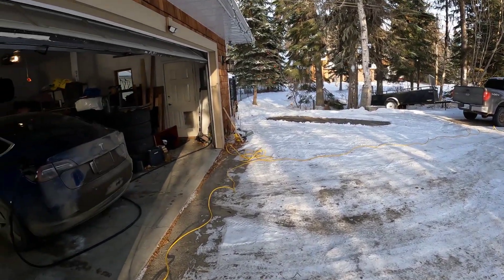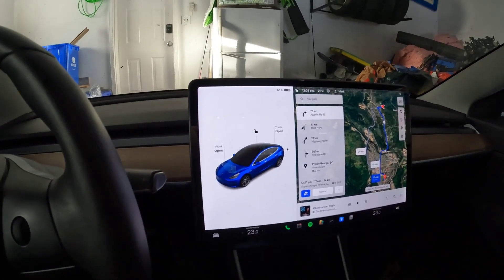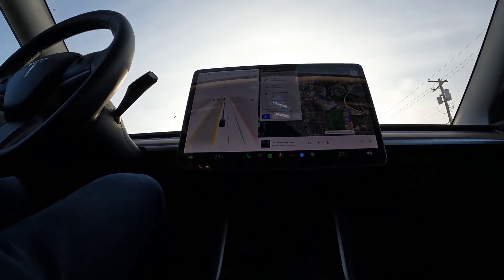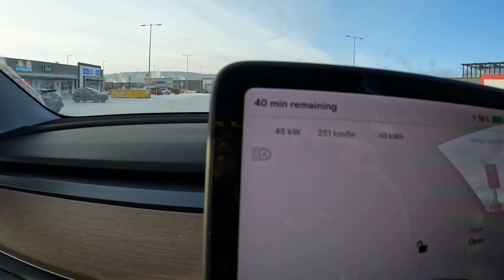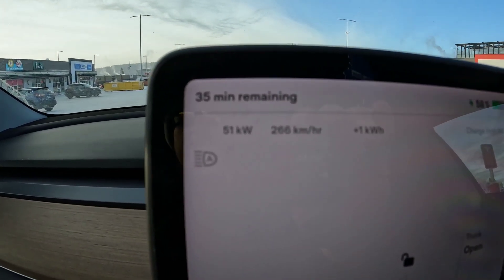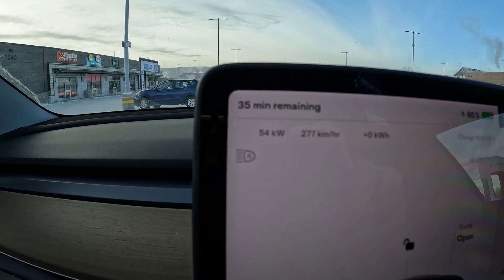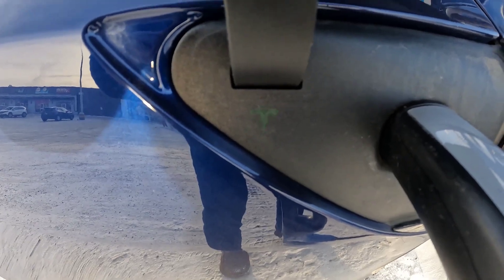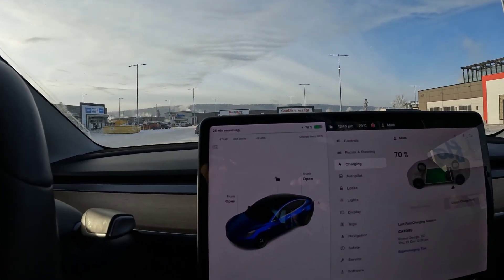Tesla Model 3 AWD | Extreme Cold Weather (-30C) charging tests | Tesla v3 Supercharger vs FLO 50kw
This week we had record cold temperatures in Prince George, BC dropping to the -40C range and I thought it would be a good test to see how these conditions affect charging. I drove to the Prince George Tesla v3 Superchargers and the battery did a pre-condition for 15 minutes. I tried charging at 2 separate stalls at the Tesla Superchargers and compared the result with the FLO 50kw generic chargers, the results may surprise you! Are there any advantages when using Tesla Superchargers in extremely cold temps?